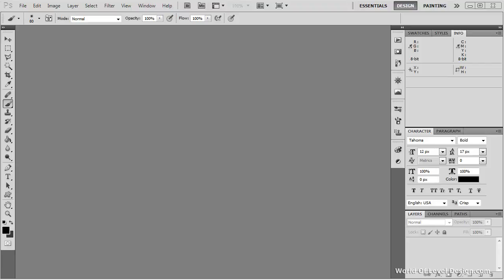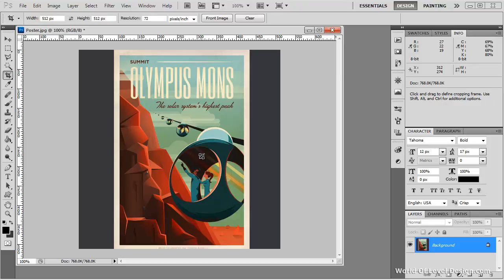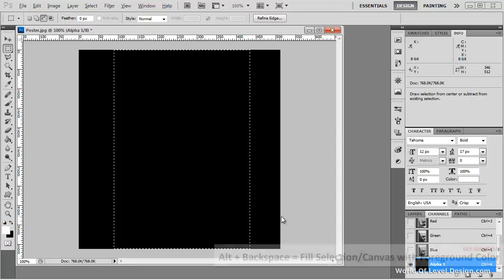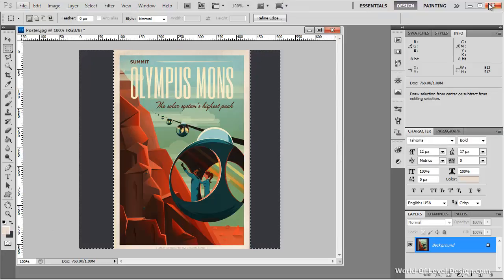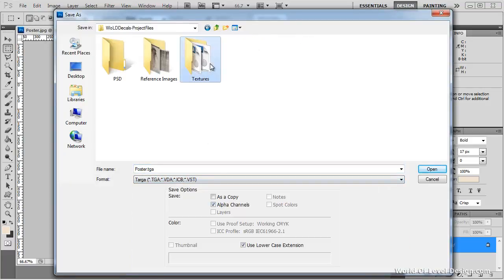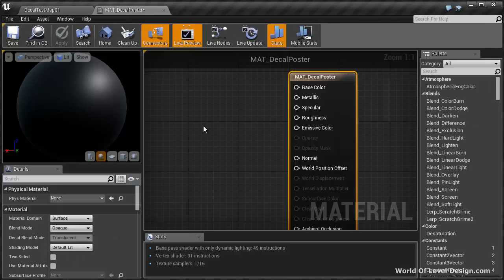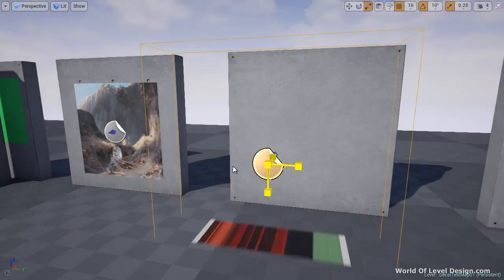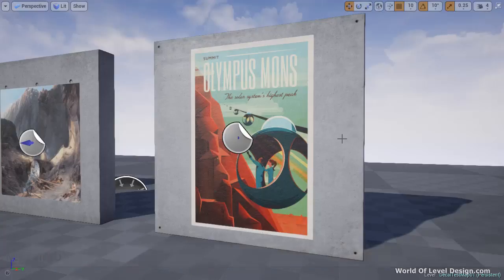06 Masked Texture Decal